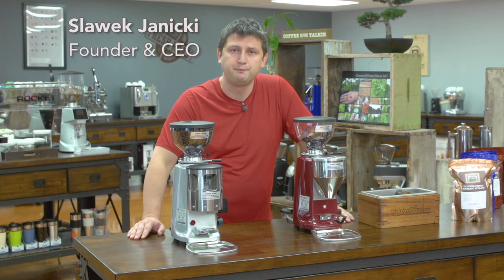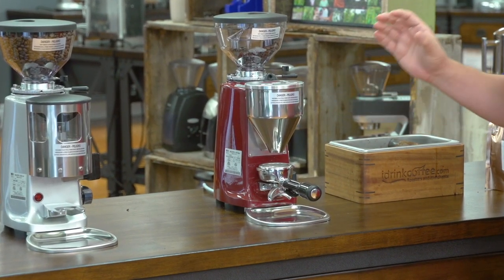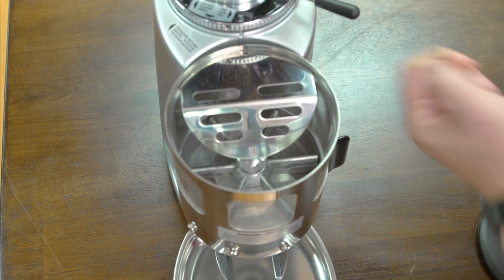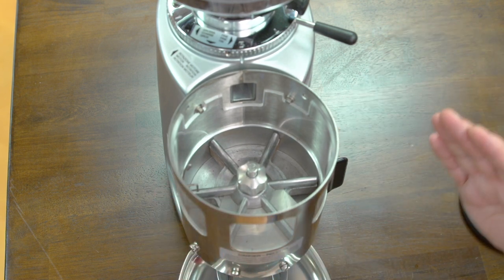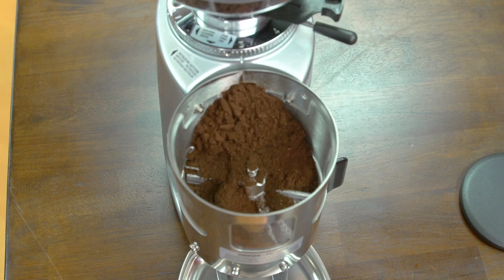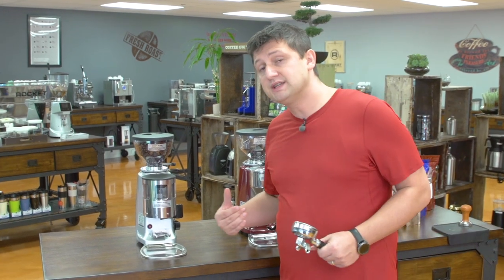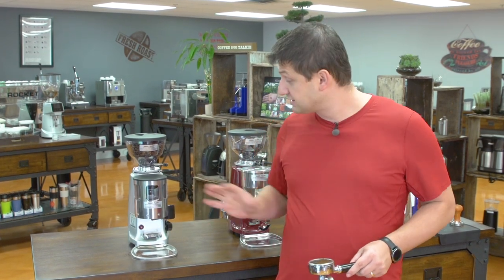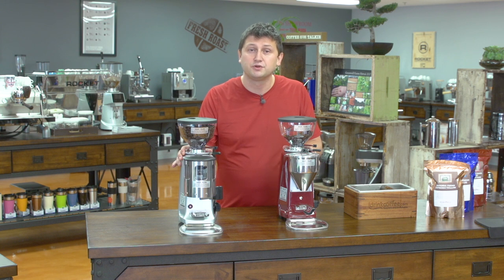iDrinkCoffee.com Comparison - Doser vs Doserless Espresso Grinders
Here we show the differences between a doserless grinder, the Mazzer Mini Electronic Type A and a grinder with a doser, the Mazzer Mini Timer.  We also explain the way a doser works to help you make a decision which style is best for you.